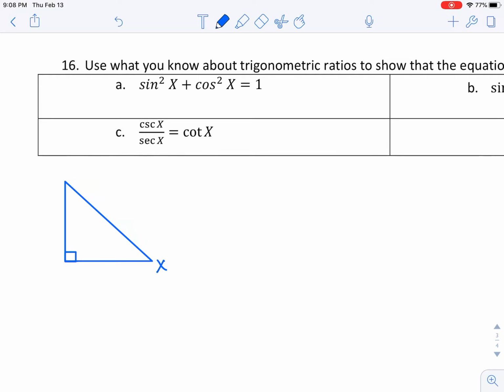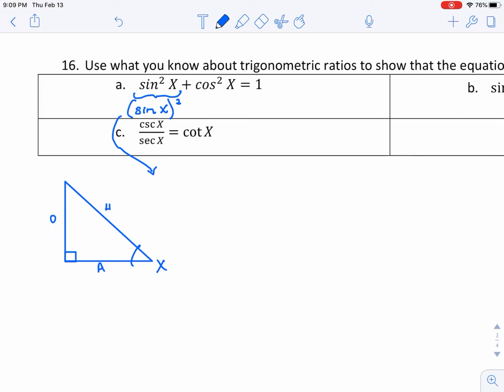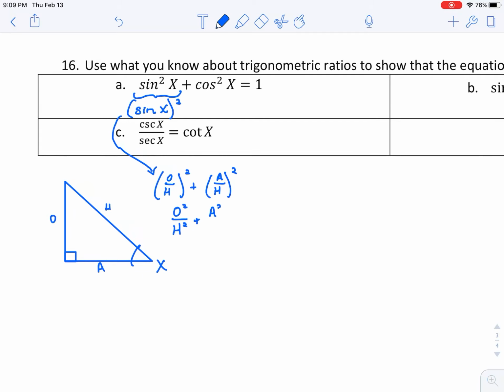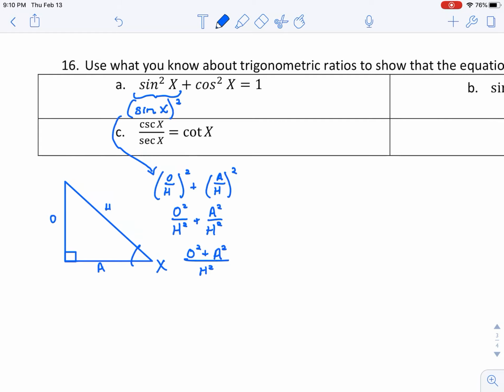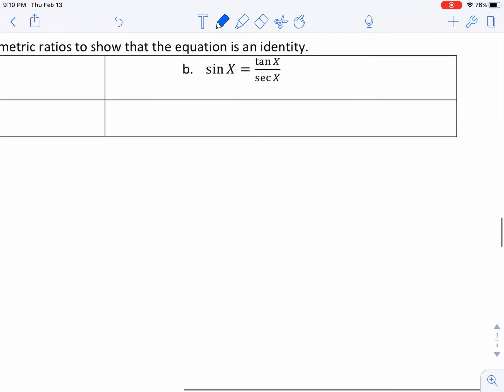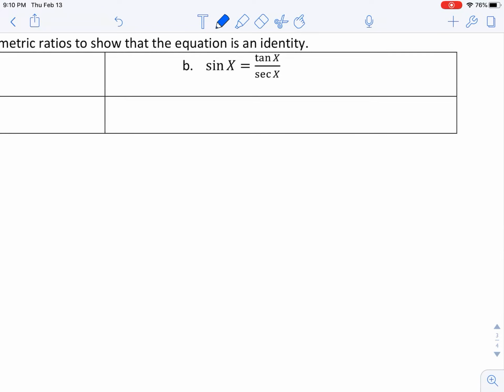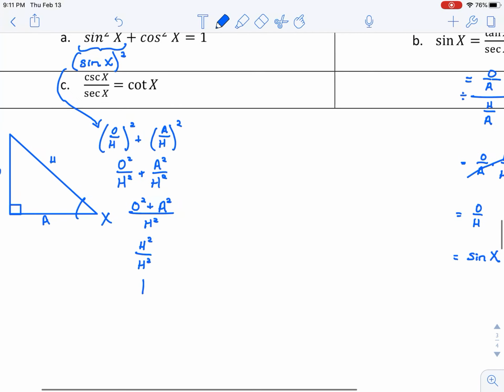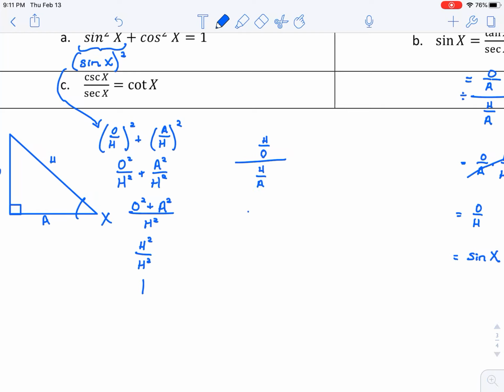GeoH Quiz 2 Review #16